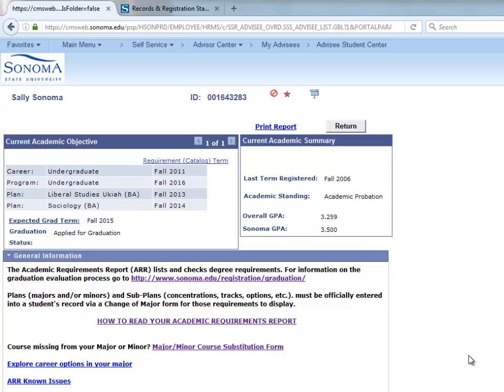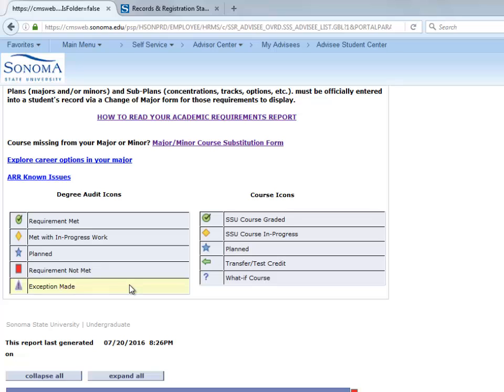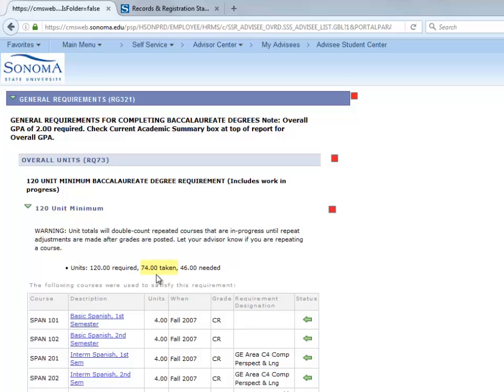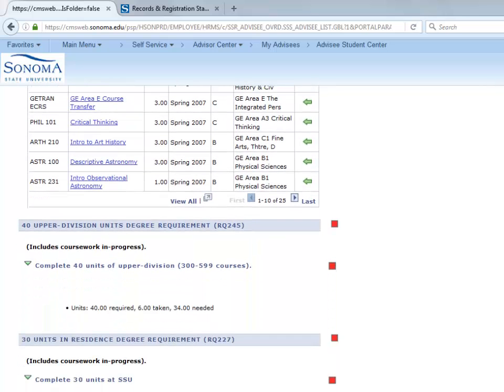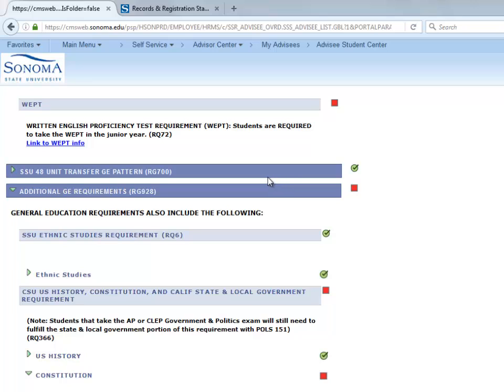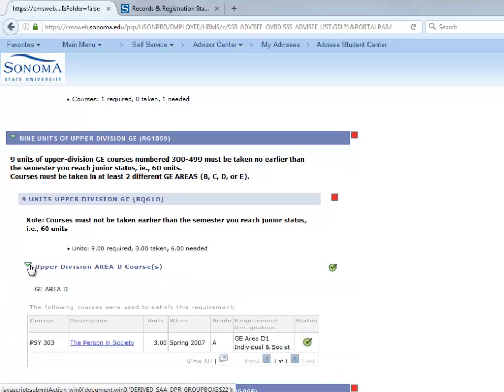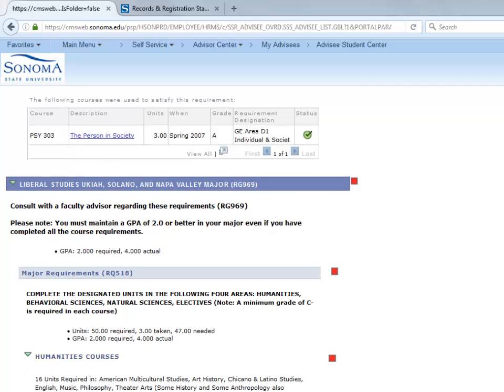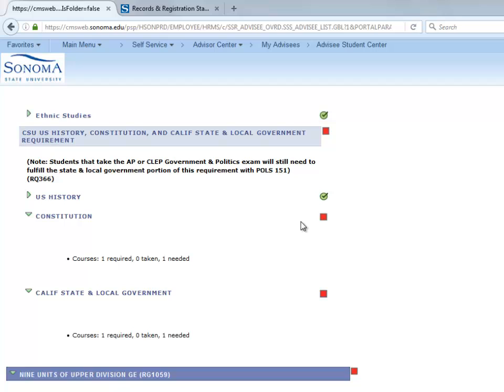Reading Your ARR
This video explains how to read and understand your Academic Requirements Report.